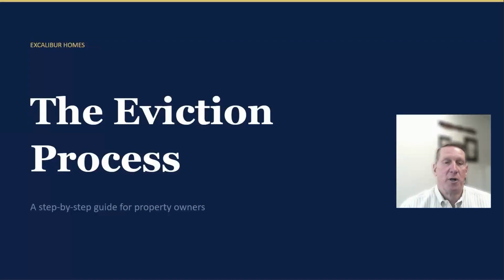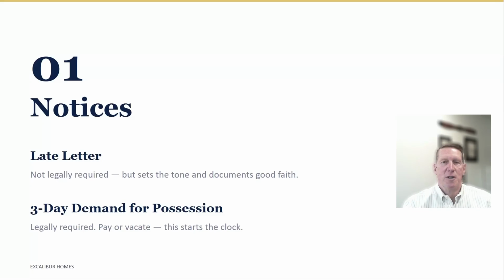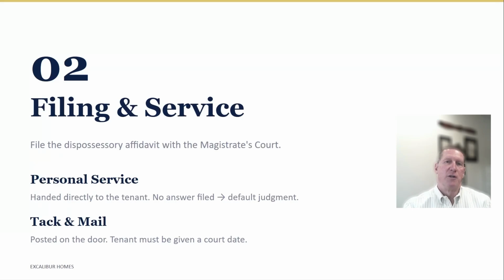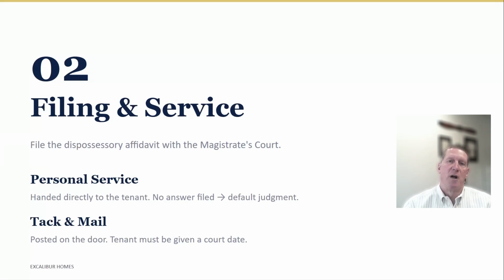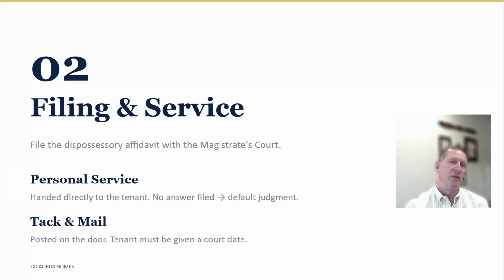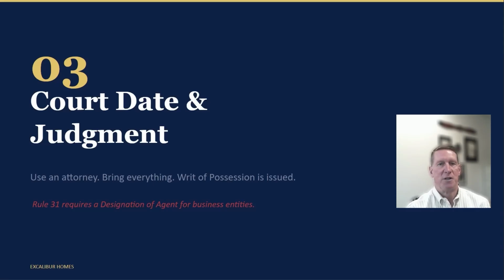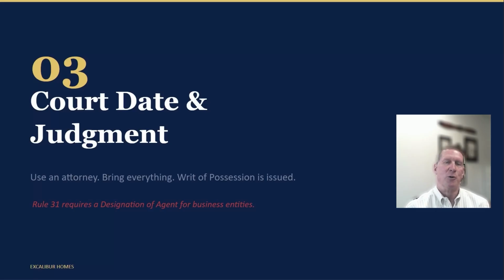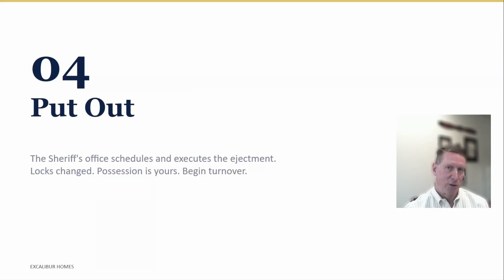The Eviction Process in Georgia: A Step by Step Guide for Landlords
Evicting a residential tenant in Georgia is rarely as simple as telling someone they have to go. The process is governed by statute, shaped by case law, and executed differently from one county to the next. Skip a step, choose the wrong service method, or shortcut the put-out, and a landlord owed a few thousand dollars in back rent can quickly find themselves on the wrong end of a wrongful eviction lawsuit worth tens of thousands.

This guide walks through the standard eviction process for non-payment of rent or other lease defaults, and then covers the complications that come up most often along the way.